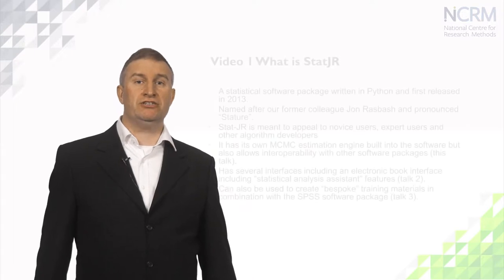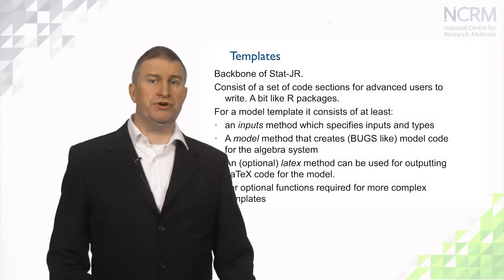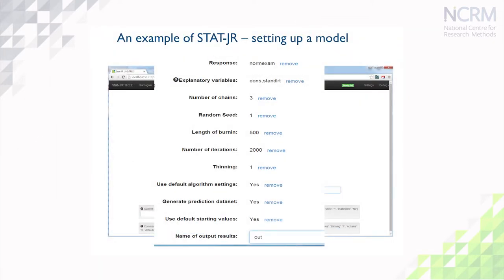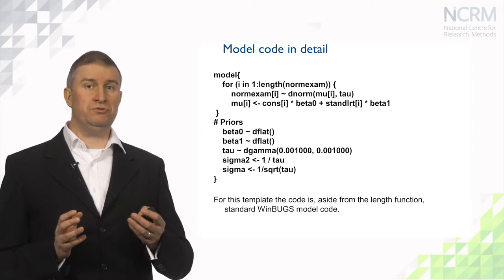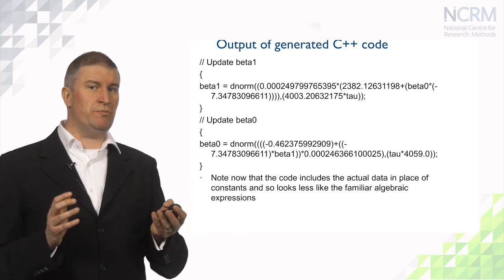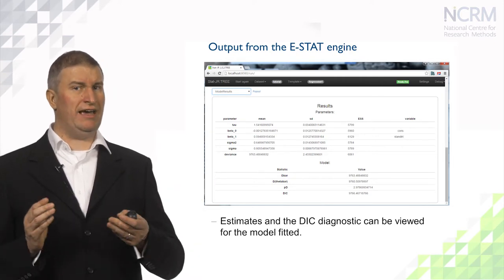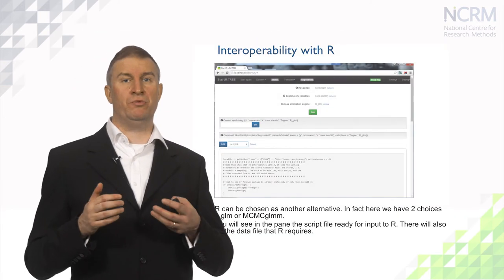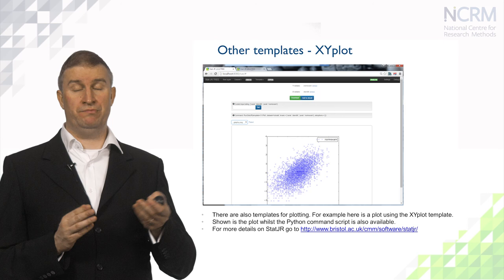Introduction to the Stat-JR software package | William Browne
In this video, I talk about a statistical software package StatJR, that we have been developing for nearly a decade at the Centre for multi-level modelling. StatJR is meant to appeal to users of all abilities, from novices right through to experts, who might then develop their own functionality in the package. It is written in Python and has its own estimation engine which we call eStat. In this first talk I describe its main features including its interoperability with other packages.

This video is part of an Online Learning Resource produced by NCRM. This is video 1 of 3.